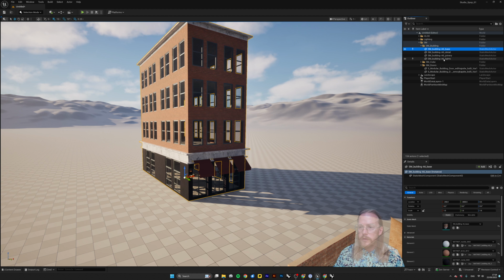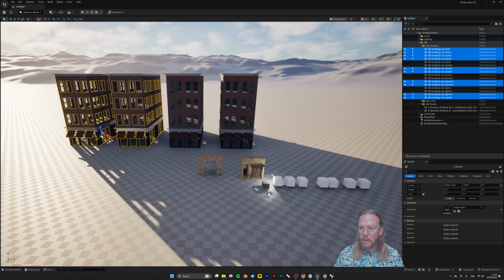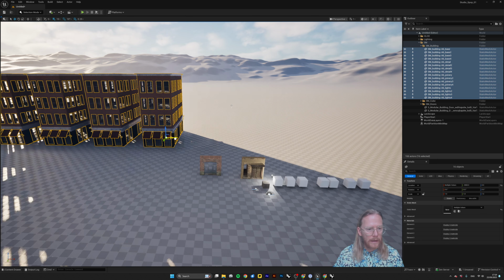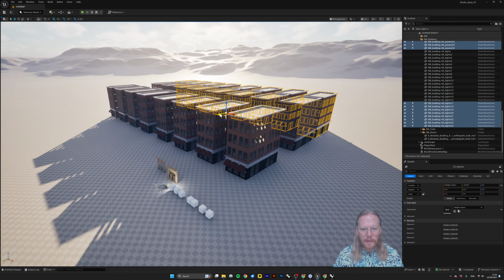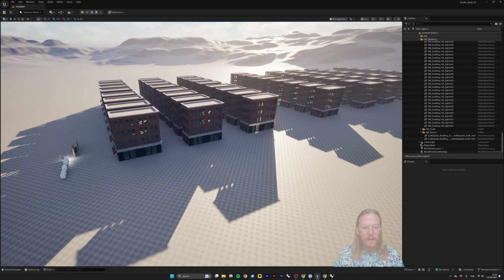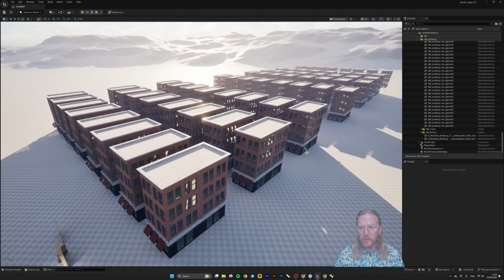06 - Software Tutorial / Unreal Engine - Copy and instance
Learn how to copy objects and make arrays